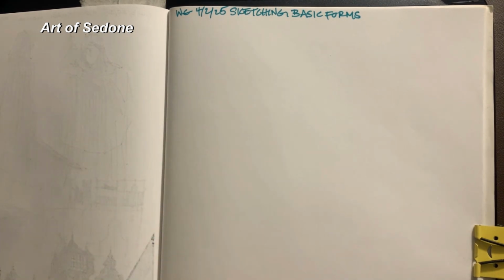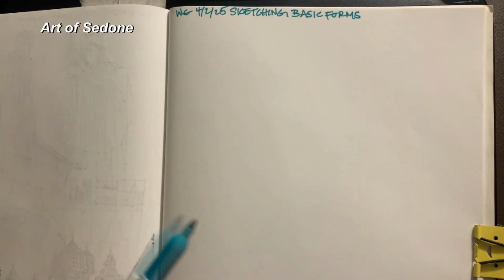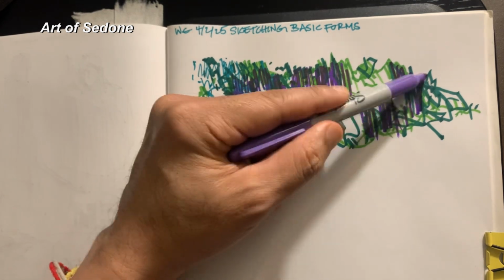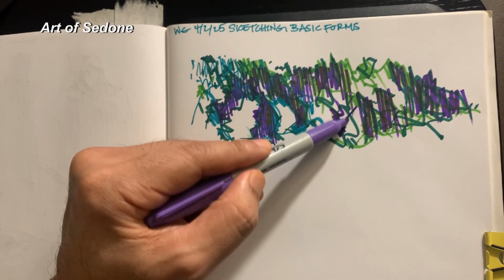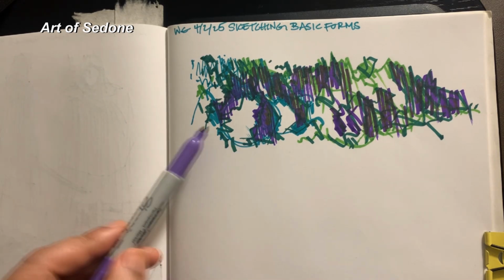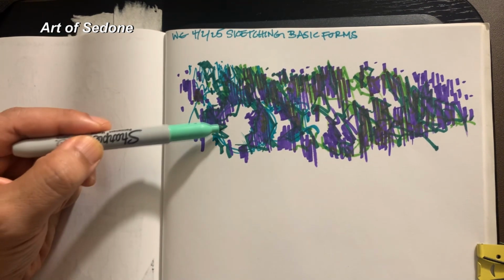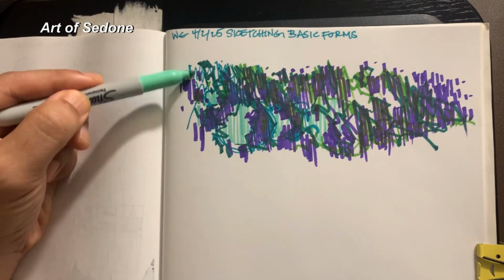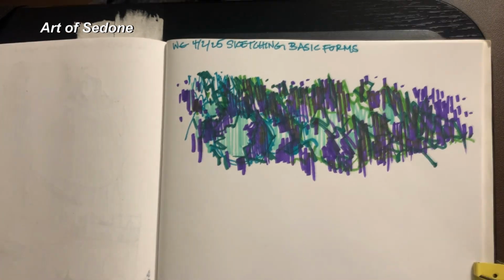The Joy Of Sketching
Different ways of sketching with basic shapes and forms which can turn into a landscape (for example) using Sharpie markers.